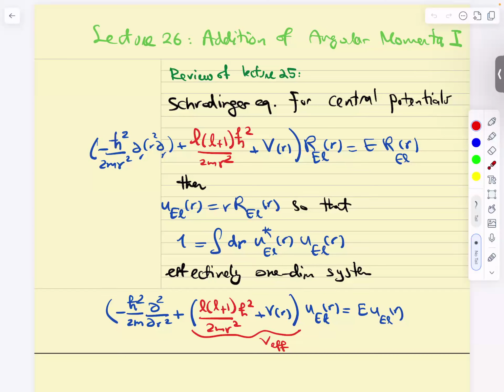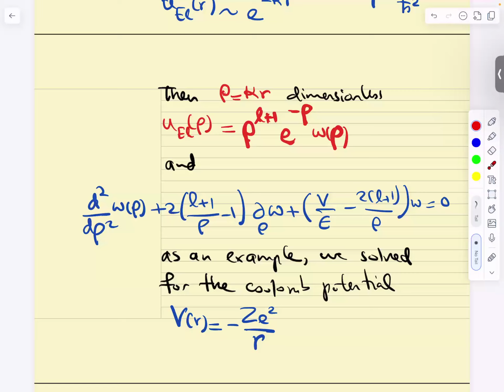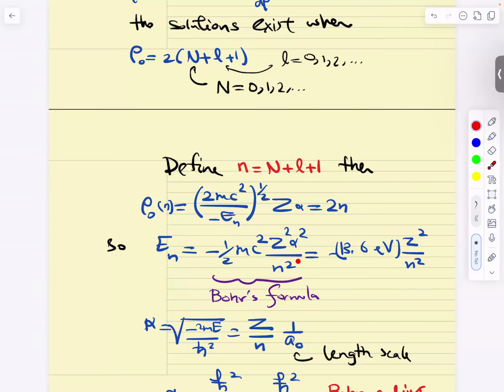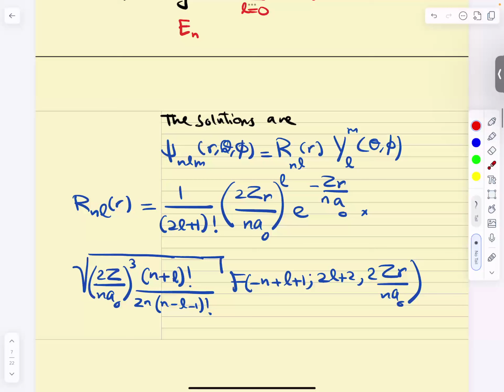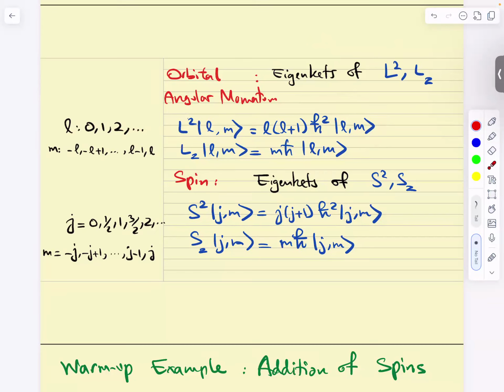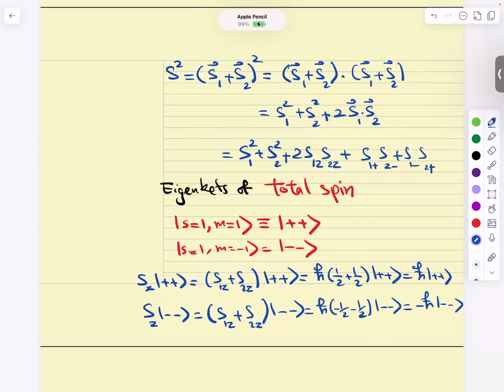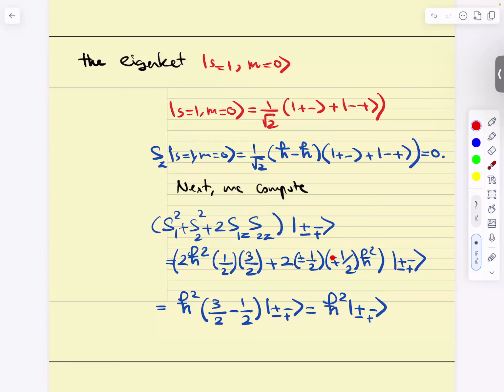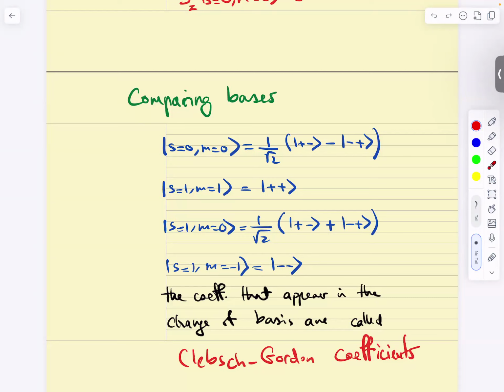Lecture 26 Addition of angular momenta I